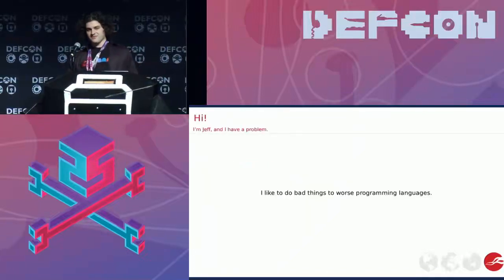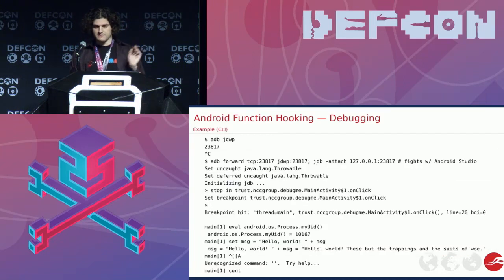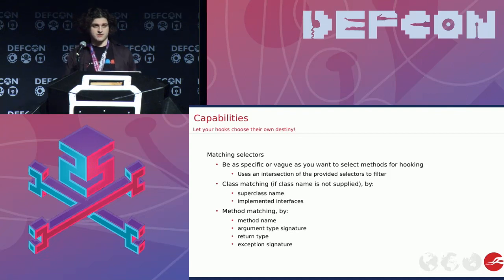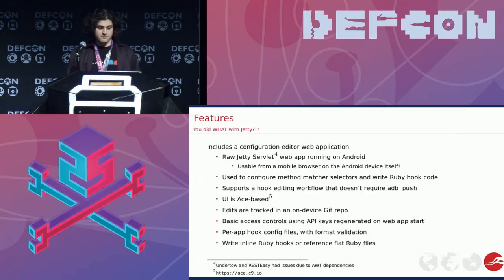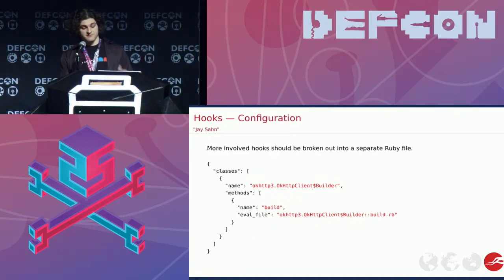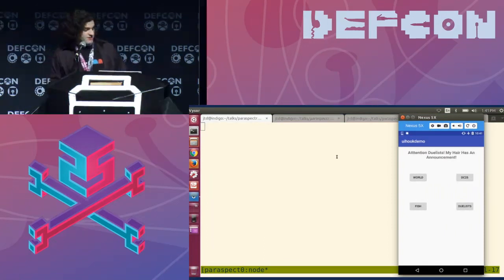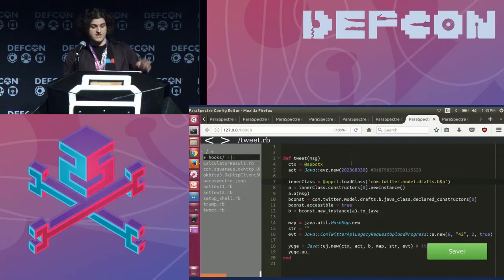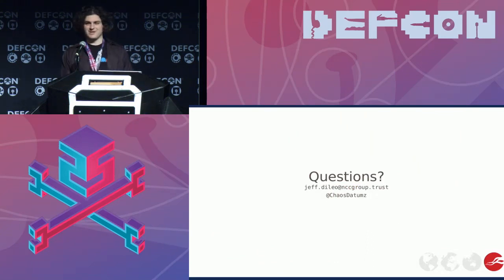Ghost in the Droid: Possessing Android Applications with ParaSpectre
Modern Android applications are large and complex, and can be a pain to analyze even without obfuscation - static analysis can only get one so far, the debugger sucks, Frida doesn't give you enough access to the Java environment, and editing smali or writing Xposed hooks can be time consuming and error prone. There has to be a better way!

What if we could inject a command line REPL into an app to drive functionality? And what if we could also make writing function hooks fast and easy?

In this talk, I will introduce ParaSpectre, a platform for dynamic analysis of Android applications that injects JRuby into Android applications. It bundles a hook configuration web API, a web application interface to configure and edit hooks, and a connect-back JRuby REPL to aid application exploration from the inside-out. It supports various selectors to match classes and methods, can be reconfigured on-the-fly without requiring a device reboot, and takes the pain out of writing method hooks for Android apps.

ParaSpectre is for developers and security researchers alike. While not itself a debugger, it provides a level of access into a running application that a debugger generally won't.